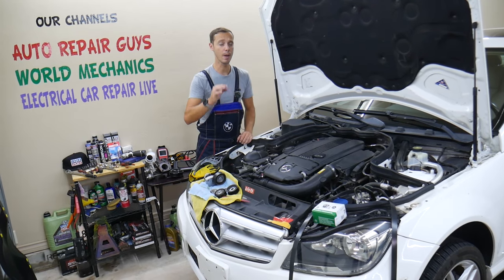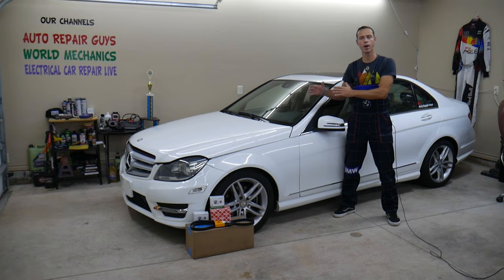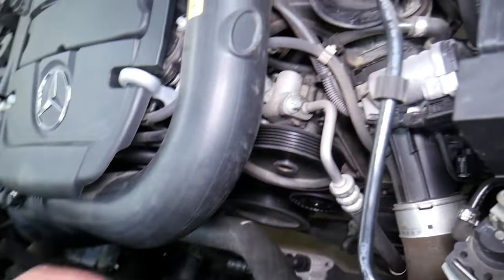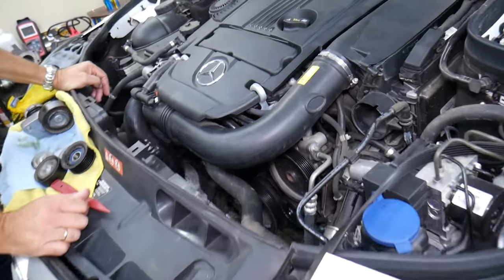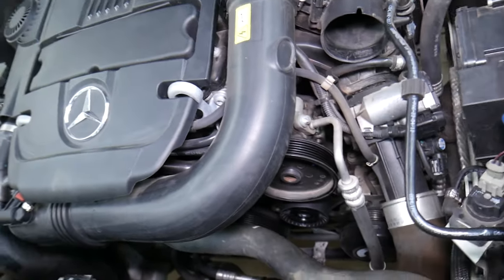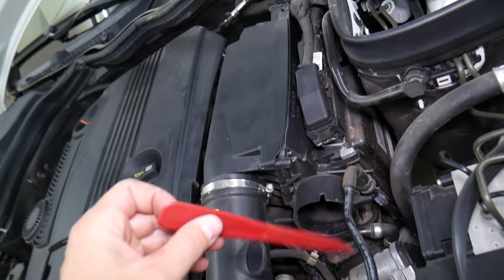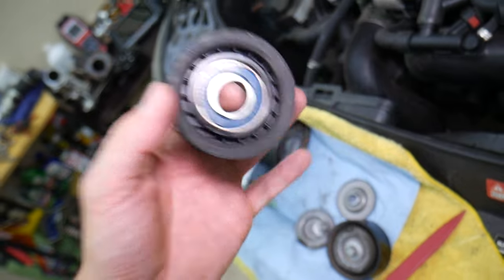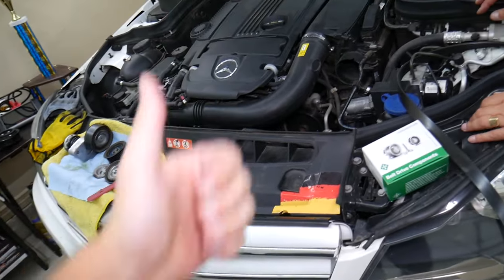HOW TO KNOW IF POWER STEERING IS MAKING NOISE NOISY ON MERCEDES W203 W204 W211 W212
If you have like power steering noise on Mercedes we will explain what can easily sound like bad power steering and having power steering noise but actualy it is bad idler pulley on your Mercedes in this video we will demonstrate on Mercedes and how you can easily fix noise whine on your Mercedes. We demonstrated what could look like power steering noise whine and how we fixed engine noise whine on 2013 Mercedes C250 but the video may be helpful on:
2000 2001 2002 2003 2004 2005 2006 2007 Mercedes W203 Power Steering Noise Whine C250 C300 C180 C200 C220 C280 C320 C350
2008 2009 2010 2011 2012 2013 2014 Mercedes W203 Power Steering Noise Whine C250 C300 C180 C200 C220 C280 C320 C350
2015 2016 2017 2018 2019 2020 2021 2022 Mercedes W203 Power Steering Noise Whine C250 C300 C180 C200 C220 C280 C320 C350
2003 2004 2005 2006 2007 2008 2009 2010 Mercedes W203 Power Steering Noise Whine E200 E250 E300 E350 E400 E450 E220 CDI
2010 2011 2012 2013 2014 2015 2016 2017 Mercedes W203 Power Steering Noise Whine E200 E250 E300 E350 E400 E450 E220 CDI